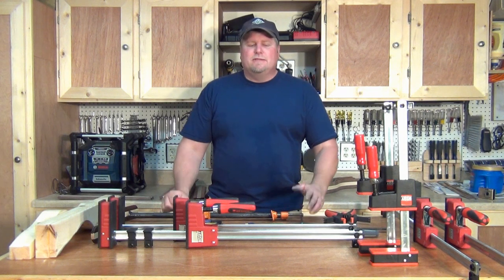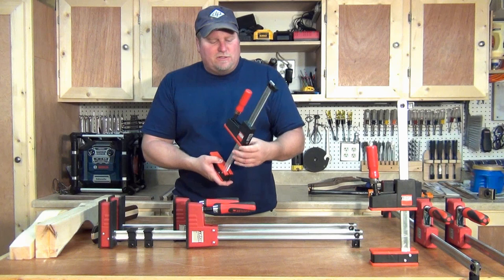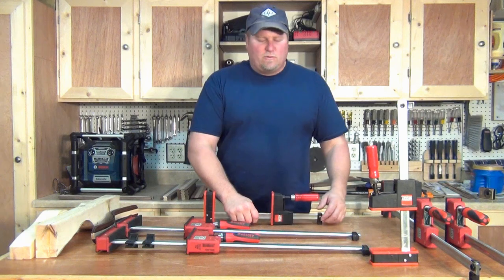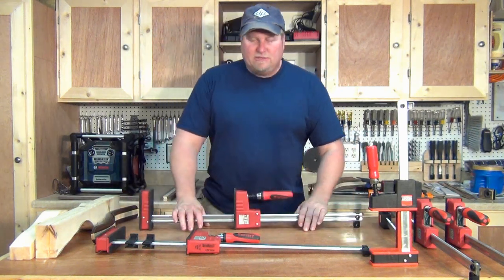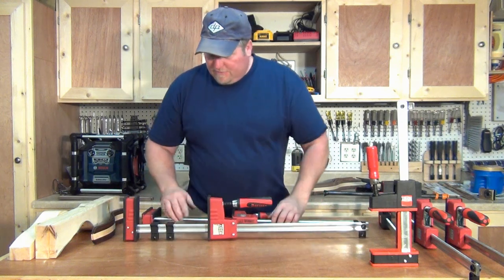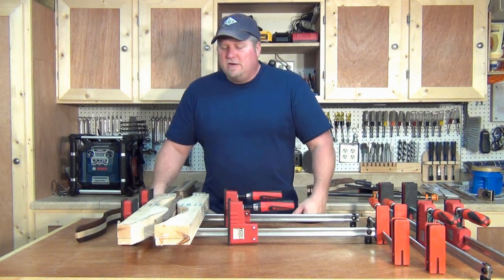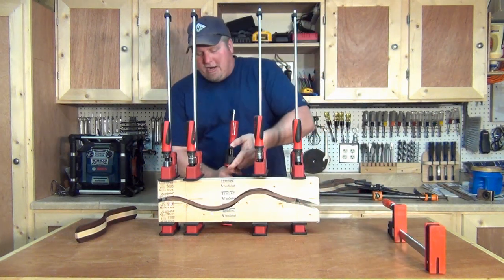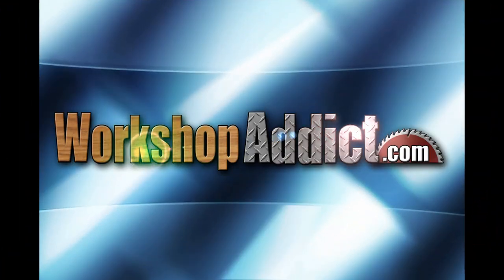Bessey K Body Revo and Jr. Clamps Review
To see more tool reviews, project ideas, shop tips or to participate in workshop discussions, check out our

As a woodworker, you can never have too many clamps.  Choosing the right kind of clamp for what you are doing is critical.  The K Body Revo and K Body Jr. clamps are one clamp that should be in your collection.  You will find the quality and performance of these clamps to be superb and will most likely be the first clamps you reach for when you need a clamp.